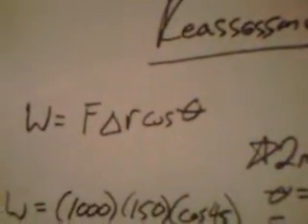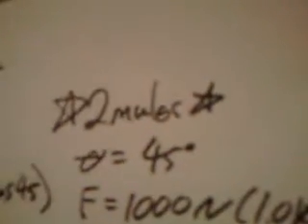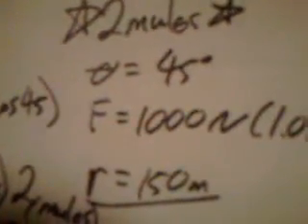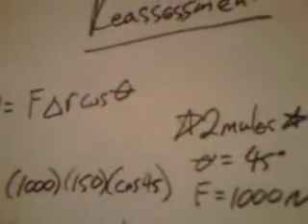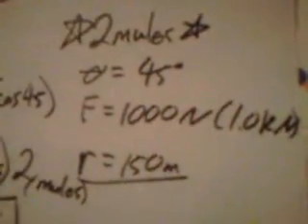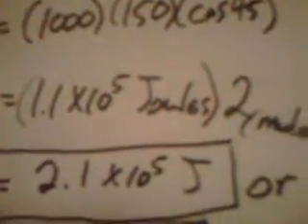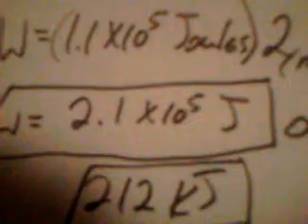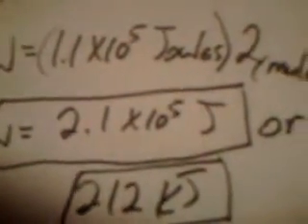PHYS191 Work-Energy Reassessment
A barge a mass of 5.0 X 10^4 kg is pulled along the Erie Canal by two mules, walking along towpaths parallel to the canal on either side of it.  The ropes harnessed to the mules make angles of 45 degrees to the canal.  Each mule is pulling on its rope with a force of 1.0 kN.  How much work is done on the barge by both of these mules together as they pull the barge 150 meters along the canal?